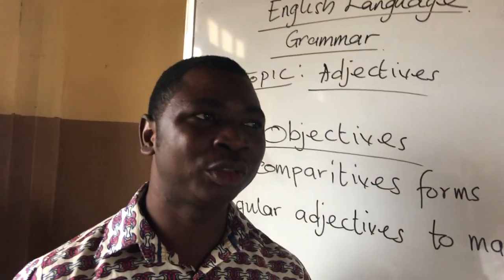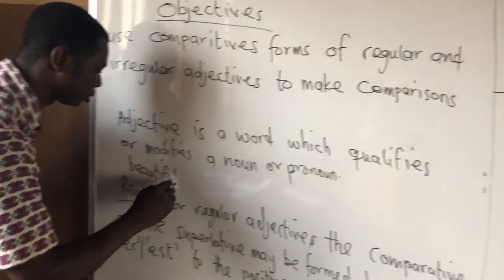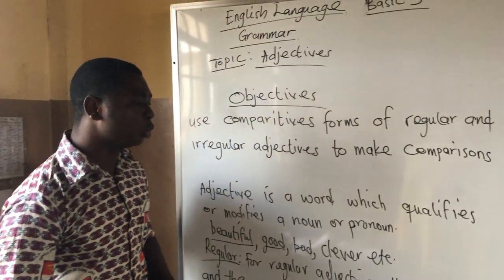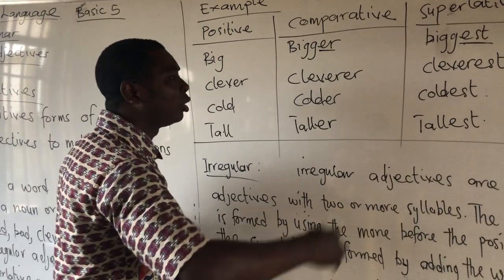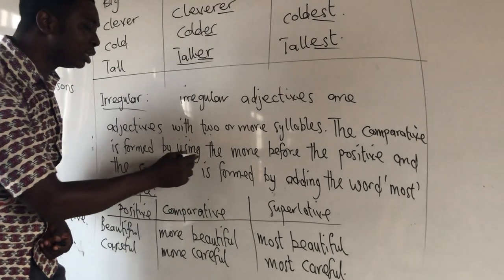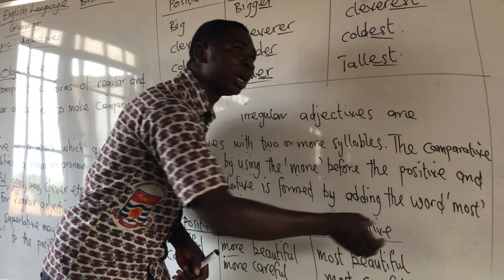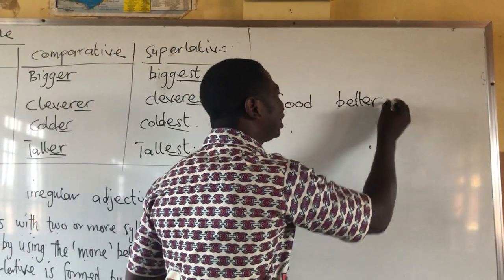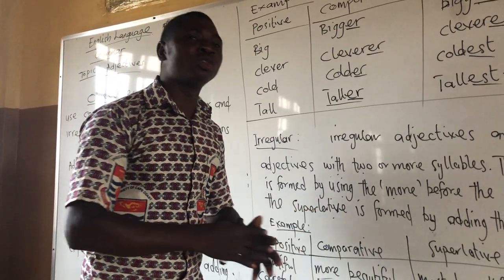BASIC FIVE-ENGLISH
ADJECTIVES-SIR EMMA